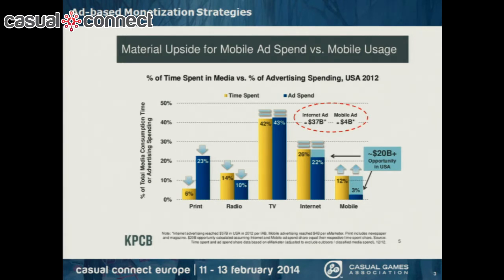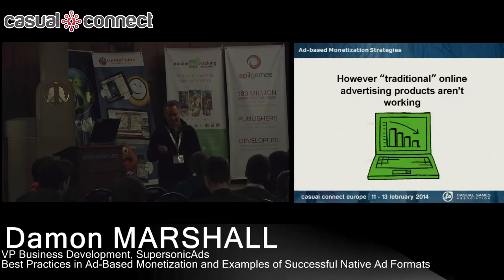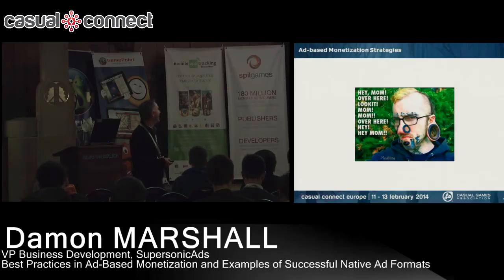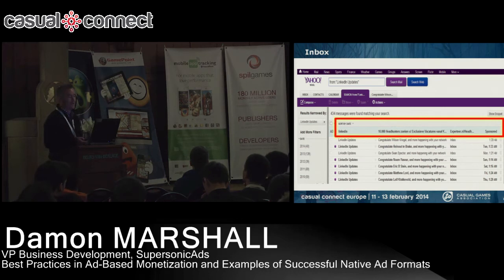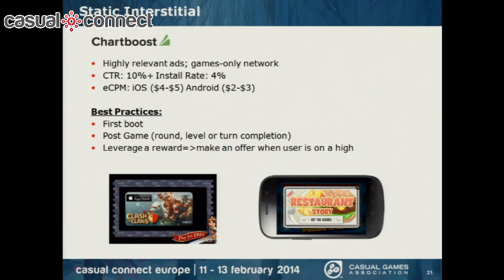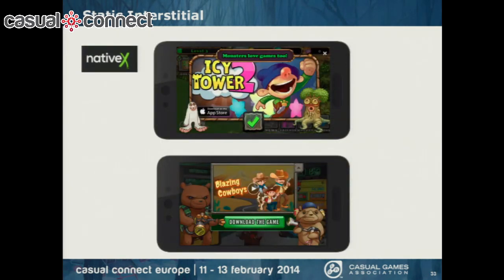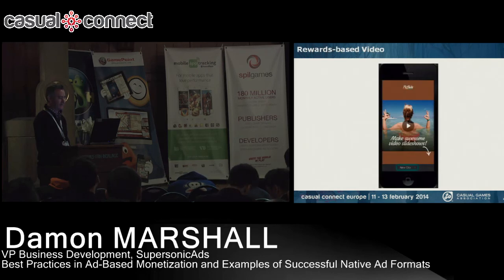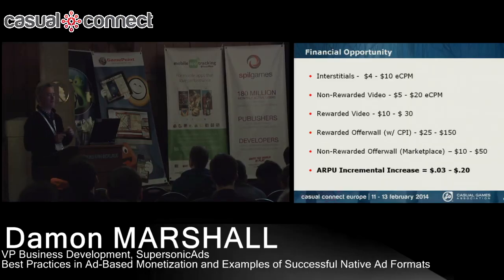Best Practices in Ad-Based Monetization and Examples of Successful Native Ad Formats | MARSHALL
With all the buzz surrounding "native advertising" and so many options available for integrating an ad-based monetization solution into your game service, it's hard to tell which ones are "worth it" and which are red herrings. While the industry is still new enough to be shaking itself out in terms of clear "best practices", it is useful to look at the strategic approaches successful companies are taking and analyzing why these approaches are working. Damon Marshall from Supersonic Ads layout out some proven successful strategies and shares insights as to why these strategies were successful and where they might have been improved further.